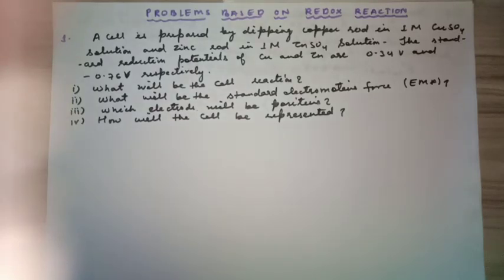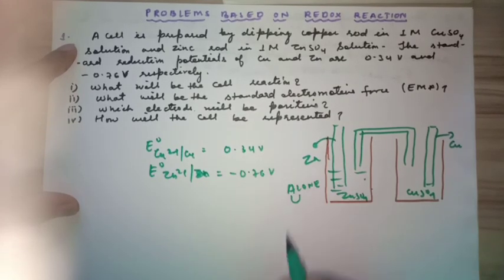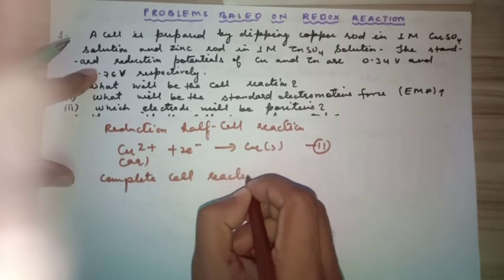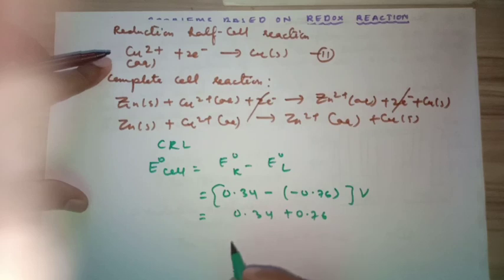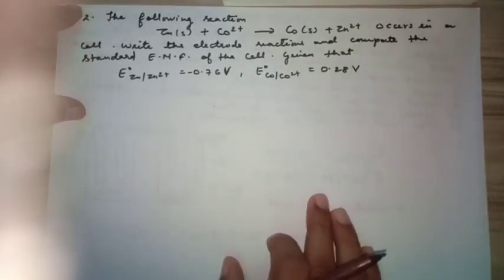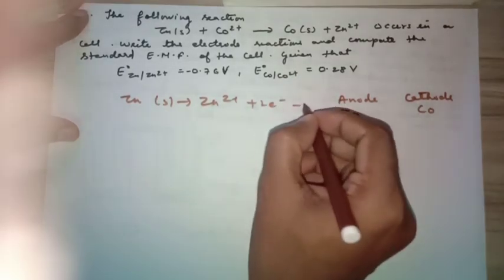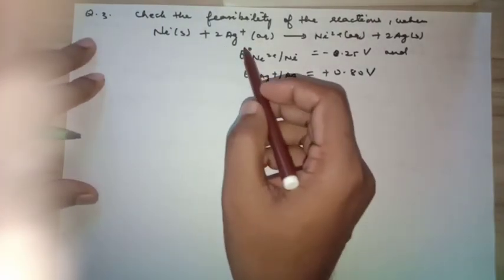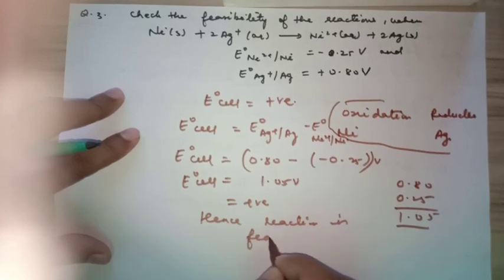Redox reaction: Problems based on electrochemical series